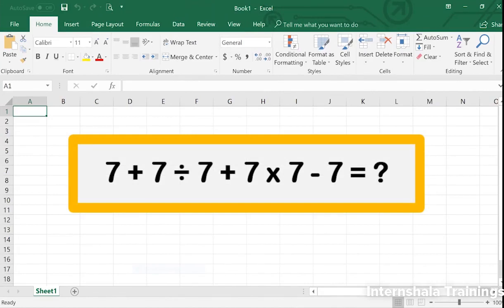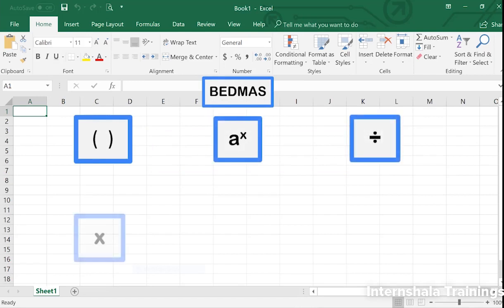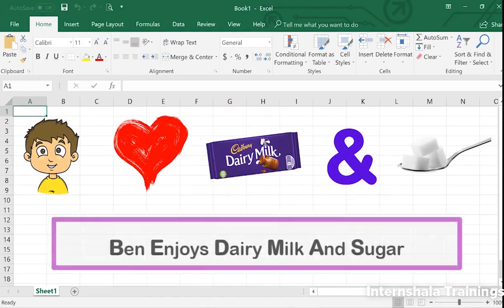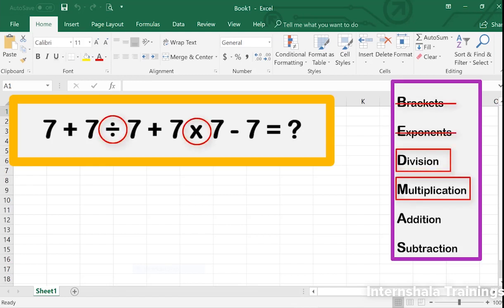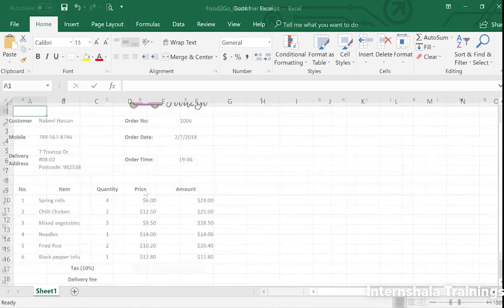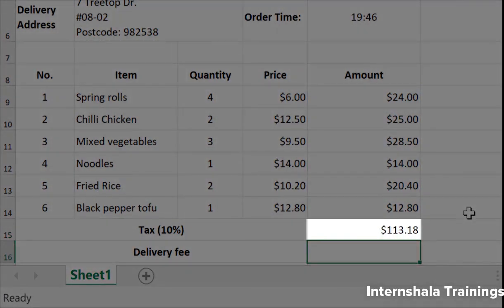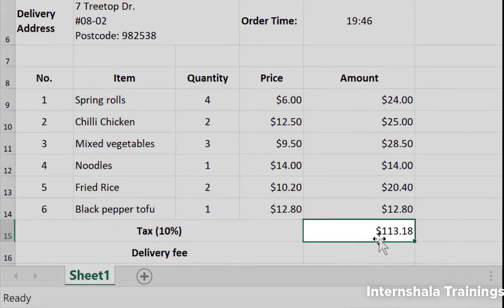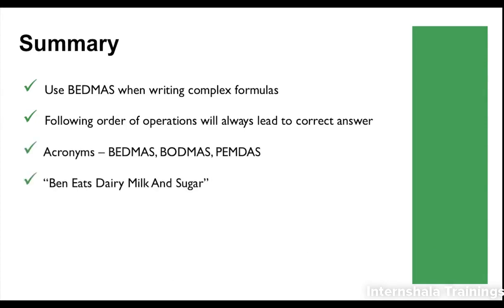Advanced Excel Formulas List & Functions with Examples & Importance | Internshala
EXCEL is a powerful tool that can help you streamline and automate your data analysis and calculations. With advanced Excel formulas, such as VLOOKUP, COUNTIF, SUMIF, and INDEX MATCH, you can easily analyze data, create complex calculations, and efficiently automate tasks. Watch this video to learn about creating advanced formulas and using the BEDMAS operations rule.

In this video, which is part of Internshala Trainings’ Advanced Excel Training course, you will learn:

Creating complex formulas
Order of operations
Acronym BEDMAS

To grow as a business analyst, database administrator, data scientist, or financial analyst, it is important to be proficient in the use of advanced Excel formulas and functions. While writing advanced Excel formulas, it is essential to make sure that the order of mathematical operations is correctly followed. To understand the order of operations better, you can use the acronym BEDMAS, which stands for Brackets, Exponents, Division, Multiplication, Addition, and Subtraction.

Enroll in Internshala’s Advanced Excel course to become a master of using Excel formulas, from basic to advanced

Learn more about MS Excel advanced formulas and how to use the advanced Excel formula with the help of our blogs:

HIGHLIGHTS

0:07 Introduction
0:22 Overview
0:41 Order of operations
1:09 Acronym BEDMAS
2:02 BEDMAS example
3:02 Advanced Excel formula with example

ABOUT US

Meet your hosts - Arun and Ankita - two AAM YouTubers with a unique mission - to get you (and every college student in India) THE BEST start to your career. Whether internships or fresher jobs, new skills or technologies, courses, workshops, or college events, tips on making your resume, preparing for interviews, or industry news - we will cover everything that shapes your career and helps you claim your place in the world!

About Internshala

Internshala is an ed-tech company committed to providing college students with the essential skills and real-world experience they need to launch their careers. Internshala offers:

Online Training
Placement Guarantee Courses
Fresher Jobs
Internships & More!

Sign Up to Get the Latest Internships/Job Updates

Registering on Internshala is the first step in securing your dream internship or job.

to take your skills to the next level.

FOLLOW US ON:
Telegram: Internshala Trainings – Telegram

Get a 100% Guaranteed Job with Our Certified Courses